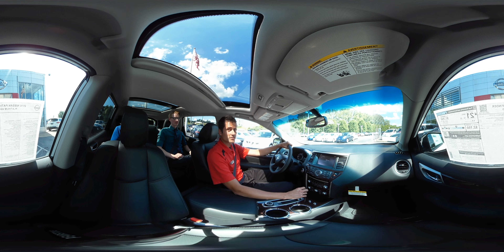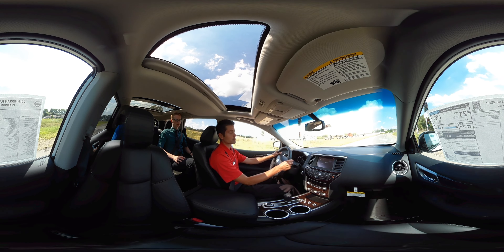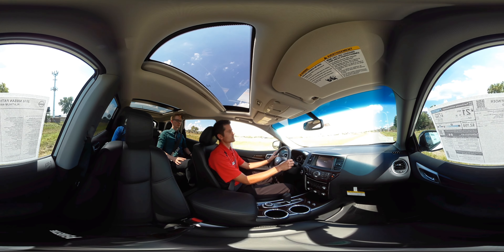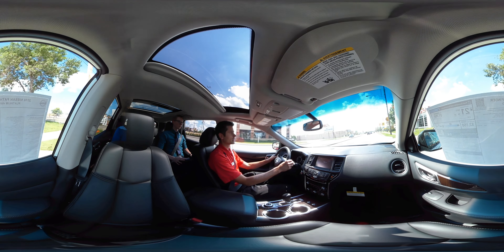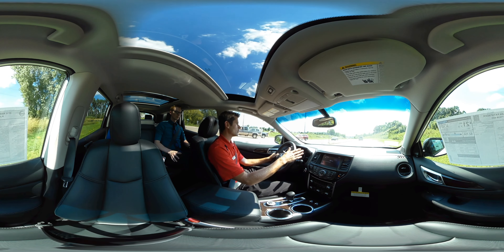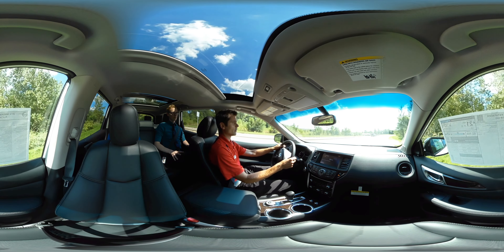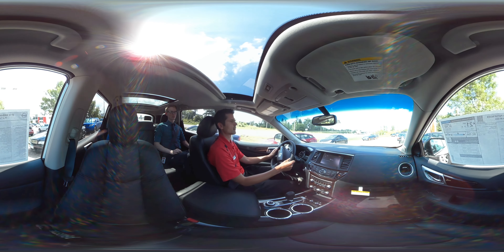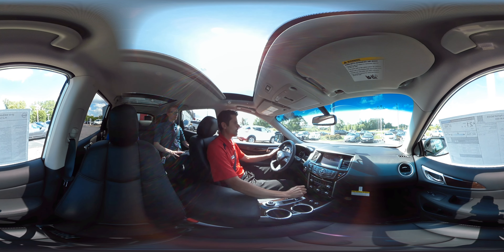Kline Nissan | 2016 Nissan Pathfinder Test Drive in Maplewood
Take a 360 degree test drive in our 2016 Nissan Pathfinder. Stop in to our Maplewood location and take a test drive so you can see why people love our Nissan vehicles.